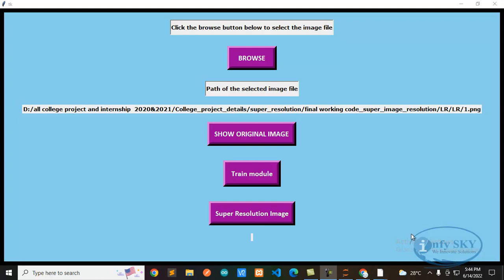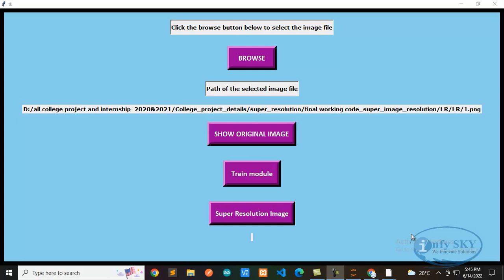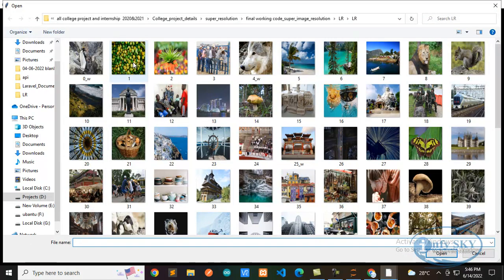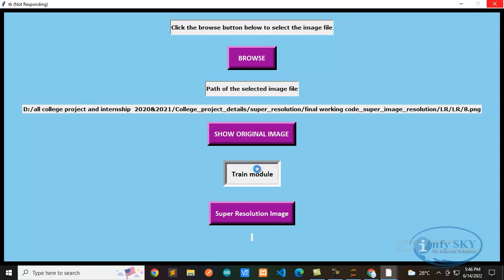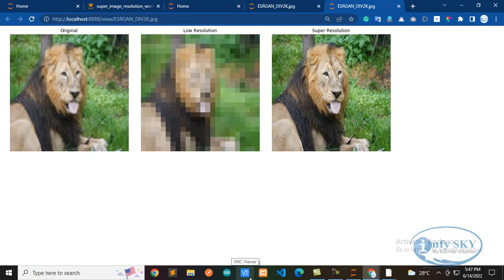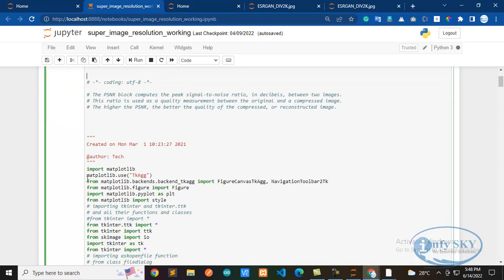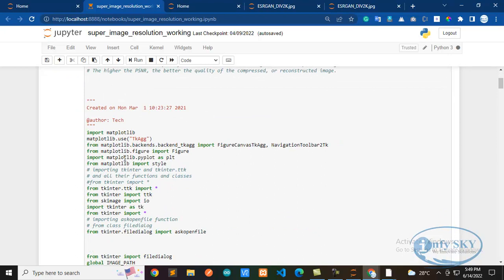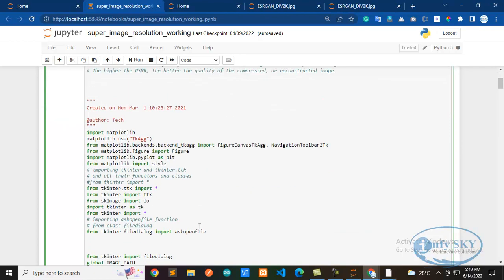Part1: Deep Learning for Single Image Super-Resolution | (Library Installation)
Part1:  Deep Learning for Single Image Super-Resolution | Deep Learning based image Super-Resolution(Library Installation)

  One of the best application based project Super image resolutiuon In this project low reolution image will be converted in high resoltion.in this vedio will see how to install the required library for this project.